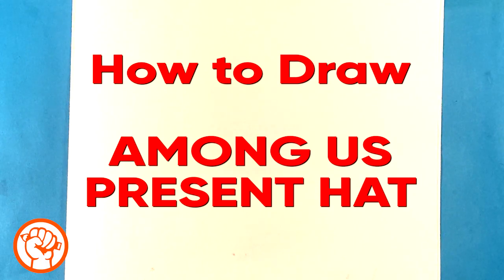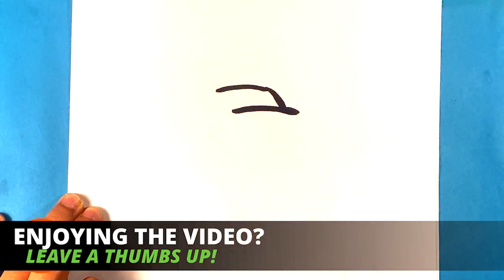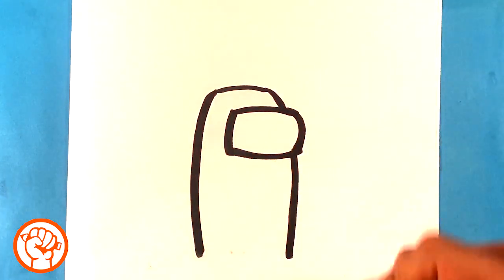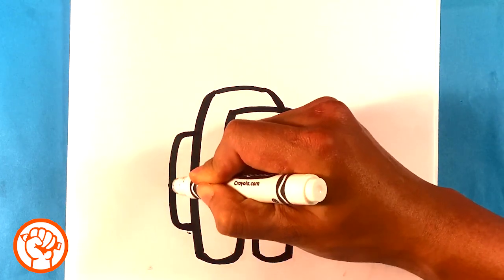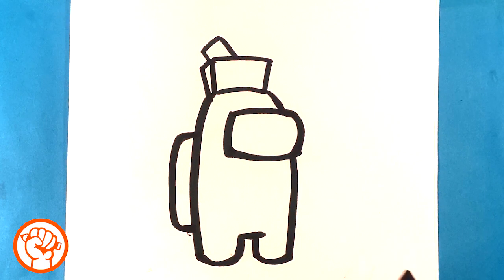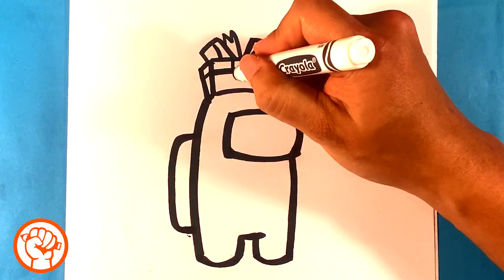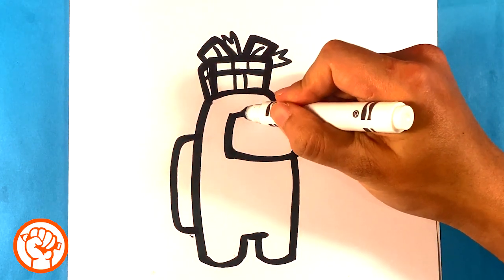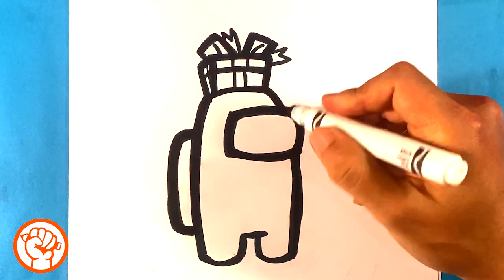How to Draw Among Us - Christmas Present Hat - Easy Drawing Lesson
OR

OR

In this drawing lesson for beginners, I’m gonna go over how to draw among us characters. How to draw among us character with the christmas present hat.  This is a really amazing drawing tutorial and I really hope you like this. This drawing lesson is gonna be done step-by-step and for beginners. Christmas time is here.  If you love beginner drawings this is gonna be great for you. Please do me a huge favor and grab a marker and a piece of paper and we can get started. Don’t forget to share the video and have a great time with me it’ll be a fun fun time. This is Easy Pictures to Draw , and lets get started. Great stuff. and i hope you have a great time.

Cool Links __________________________________________________